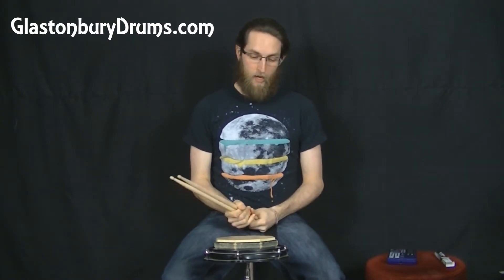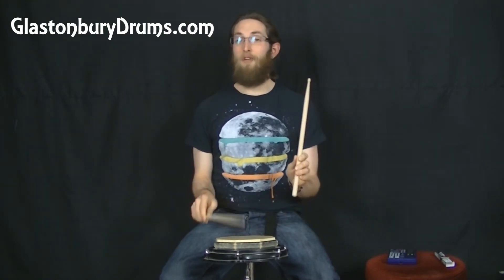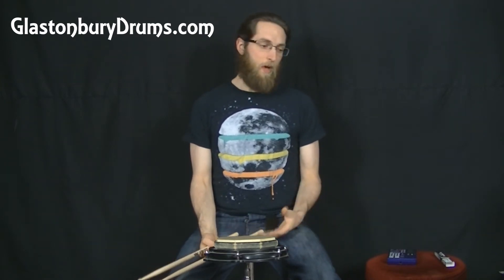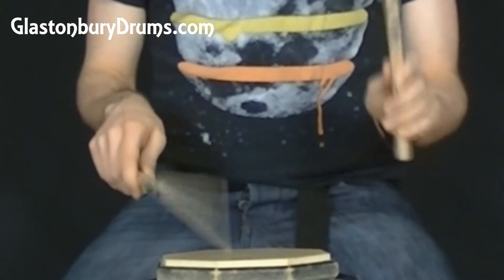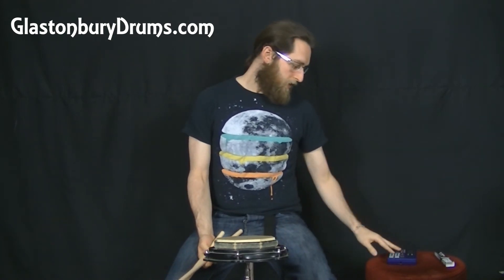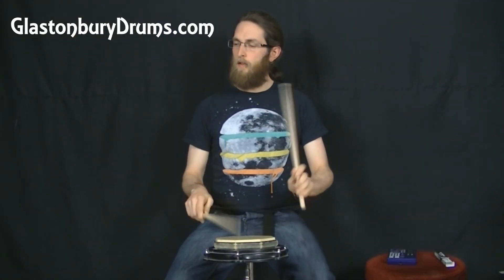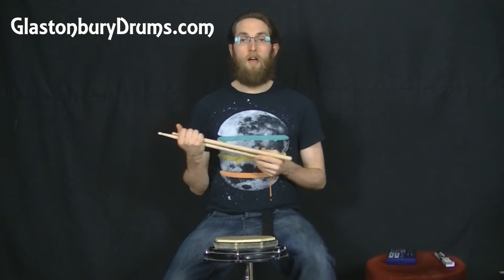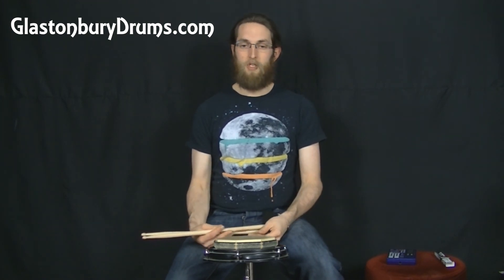Flam Paradiddle - 30 Rudiments in 30 Days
Click that link for a free Skype lesson. This is day 15 of the 30 videos in 30 day challenge. Here's the flam taps snare drum rudiment.

I hope you enjoy this drum lesson and practise it. Head over to my website to sign up for a free Skype drum lesson